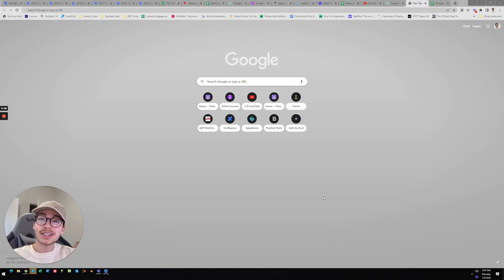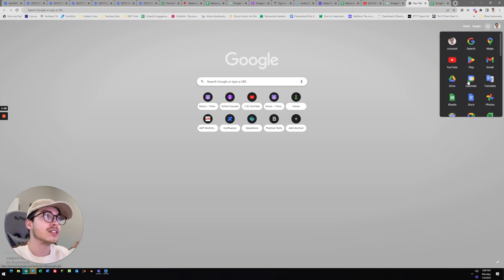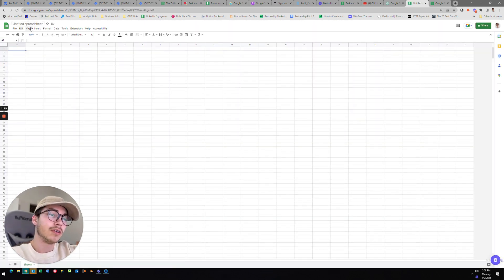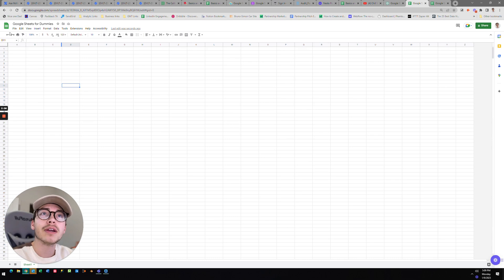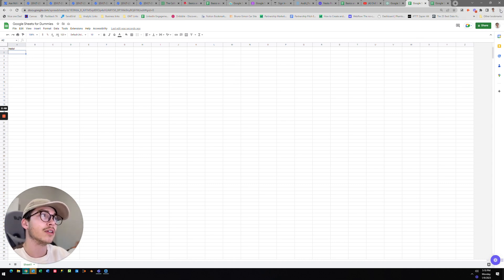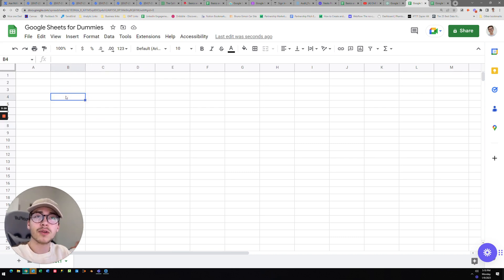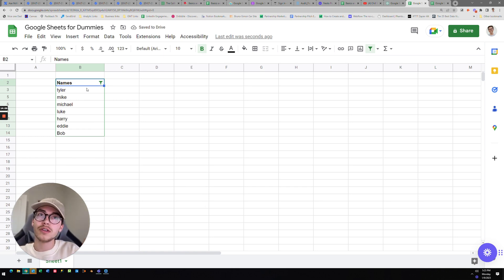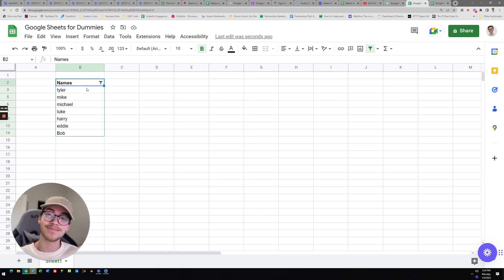First Steps with Google Sheets: A Beginner's Tutorial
This is for anyone that barely uses spreadsheets. In this video, I will teach you how to get started with Google Sheets from the very beginning.

We will cover:
- 00:00 Intro
- 00:40 Opening a spreadsheet for the first time
- 01:31 Changing the title of your spreadsheet
- 02:20 Entering data
- 04:30 Formatting your spreadsheet
- 05:20 Adding or deleting columns and rows
- 08:54 Basic calculations and functions
- 10:30 How to filter data